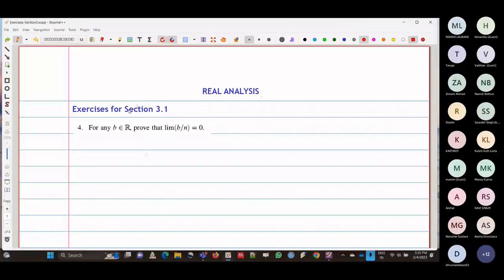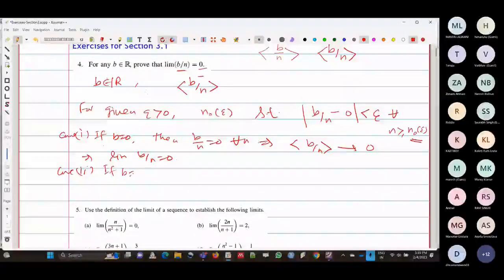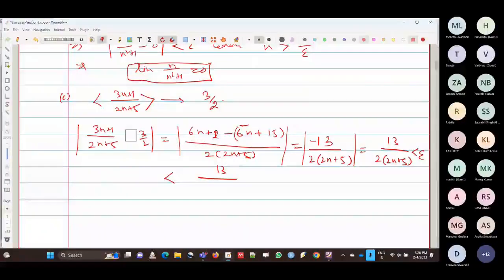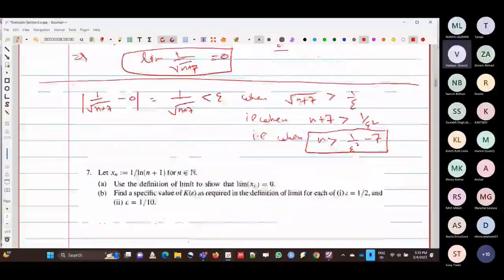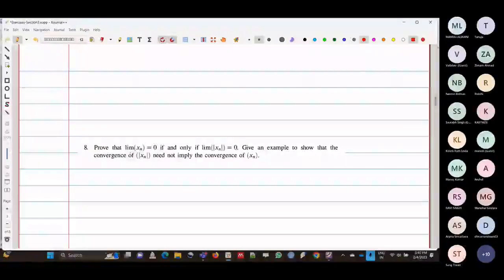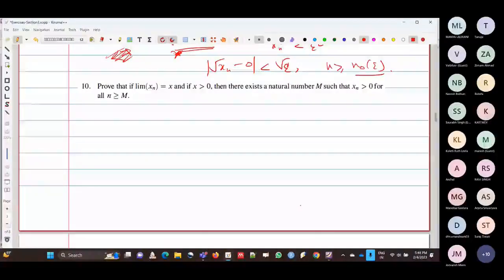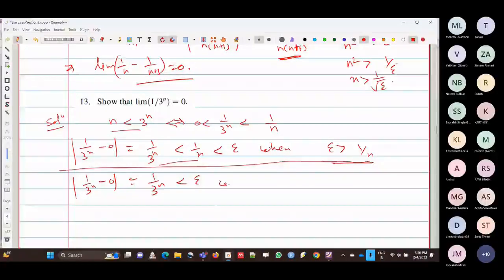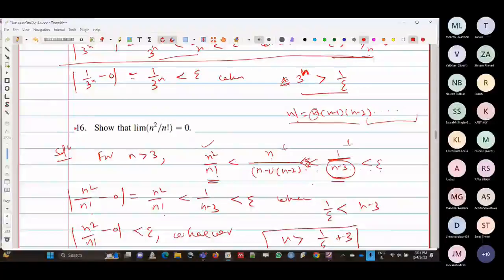REAL ANALYSIS LECTURE #1 SOLUTION TO Exercises for Section 3.1 (Sherbert and Bartle)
In this lecture solutions to the exercise problems 3.1 from the book Introduction to Real Analysis, 4ed. by Donald R. Sherbert Robert G. Bartle are discussed!